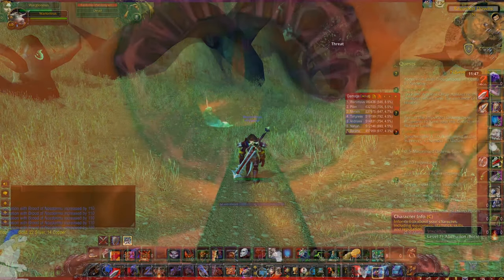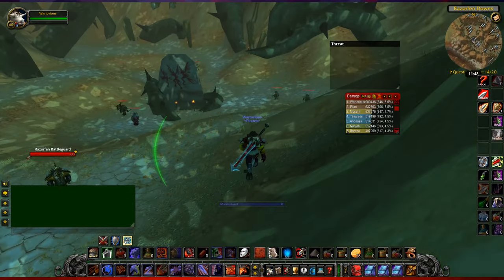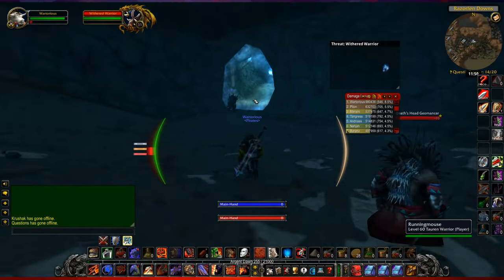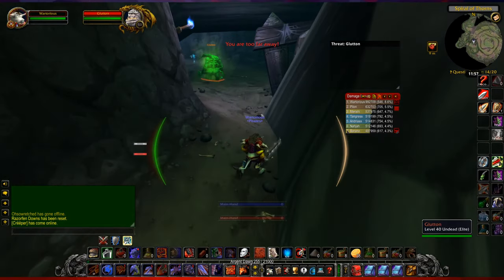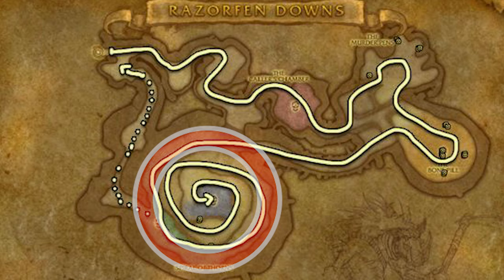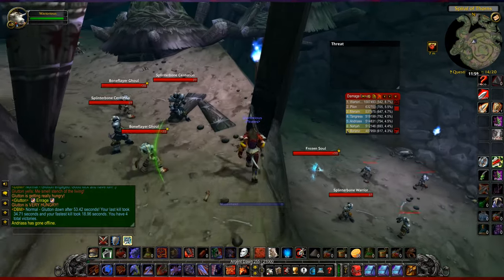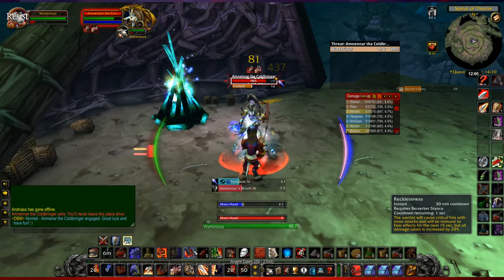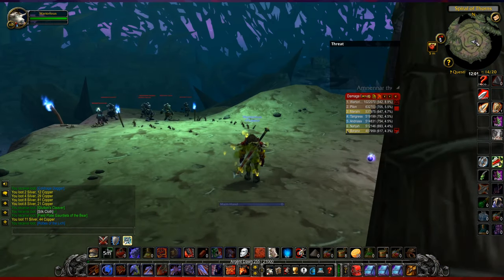❄ How To Farm [Coldrage Dagger] in Razorfen Downs [WoW] ❄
Razorfen Downs is a level 35-45 instance that is the capital of the Quilboar, hidden within brambles and tunnels in Thousand Needles. The Scourge has taken over much of the Downs and, as such, the mobs that populate Razorfen Downs are predominantly undead. Parties must navigate the tunnels to defeat the Quilboar and undead residing within Razorfen Downs. How To Farm Coldrage Dagger in Razorfen Down in World of Warcraft.